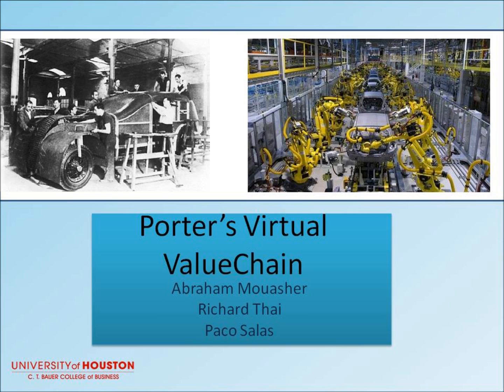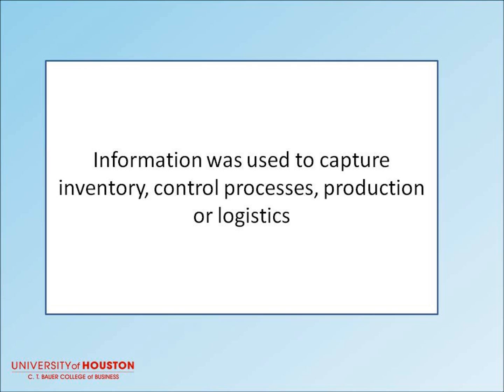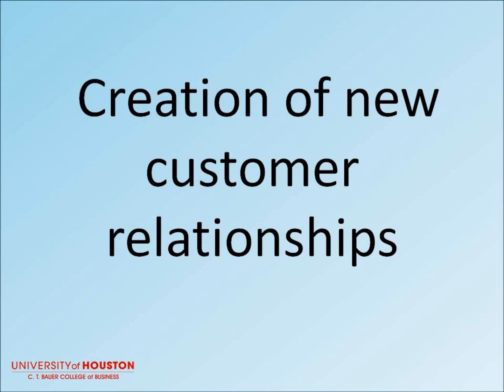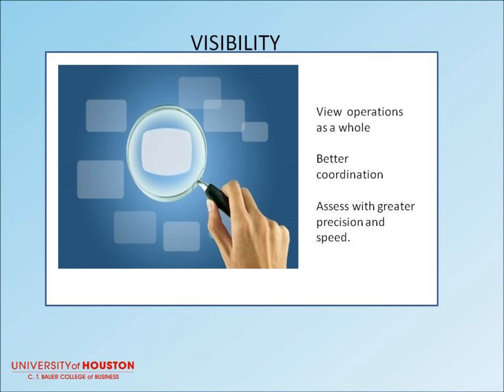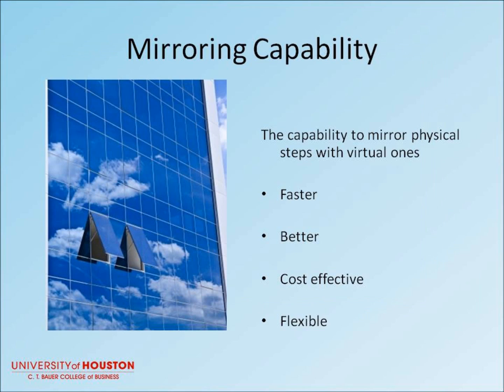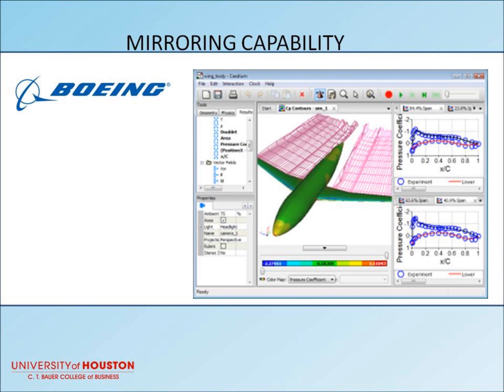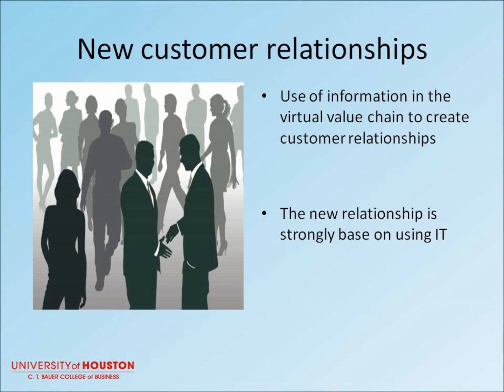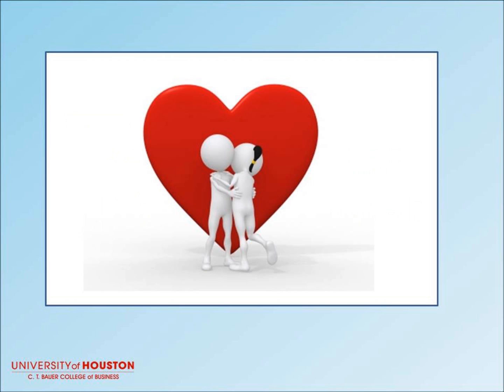Porter's virtual value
Virtual value chain